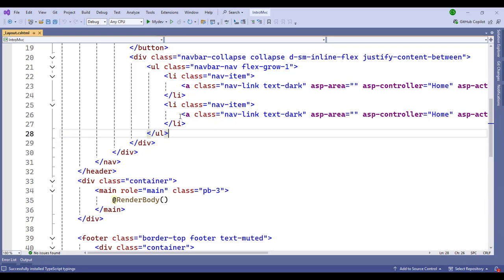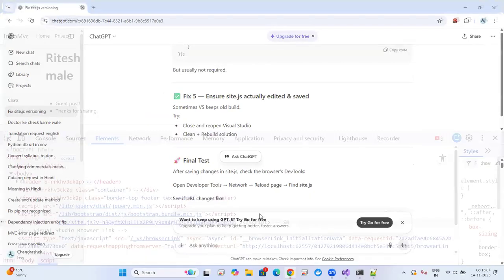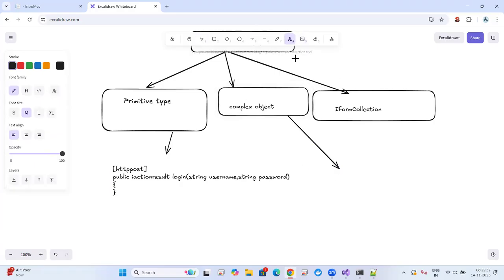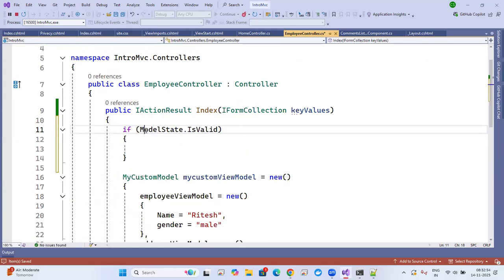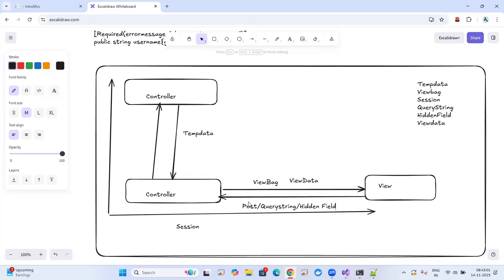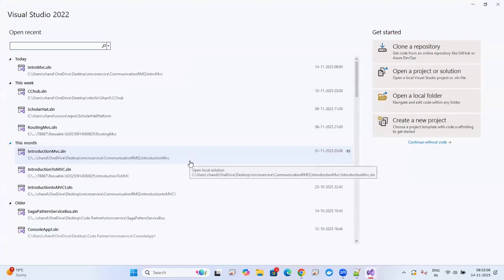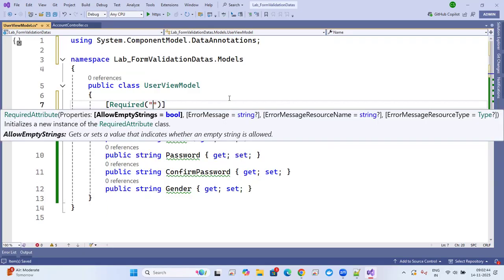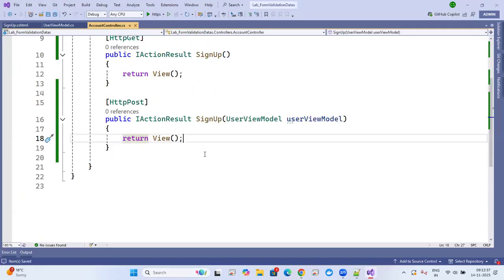State mgmt stores data. Validation checks model. Post data using form submit to [HttpPost] action.